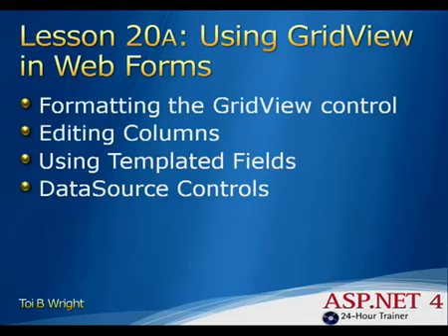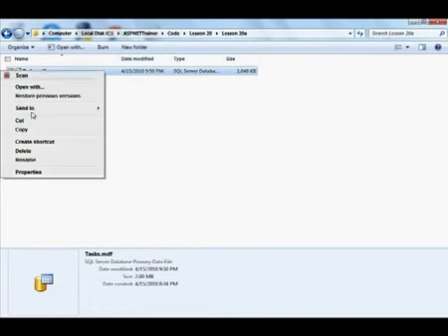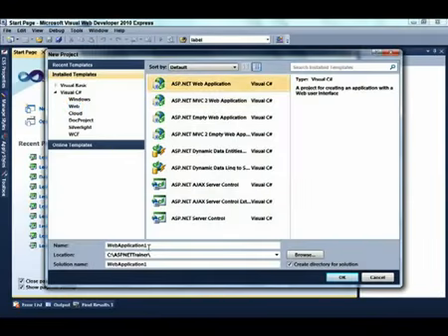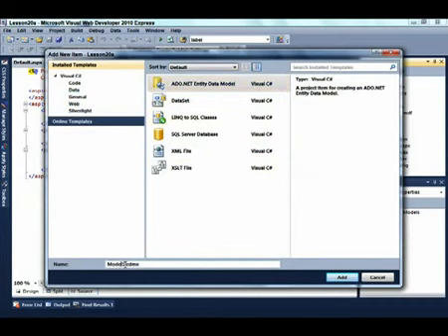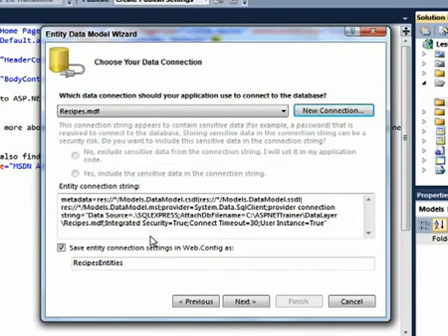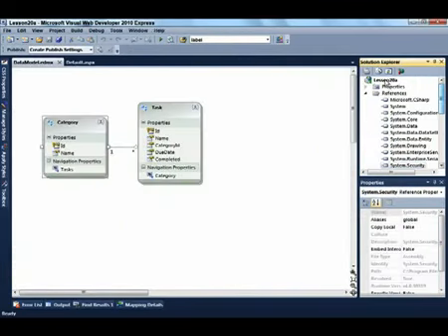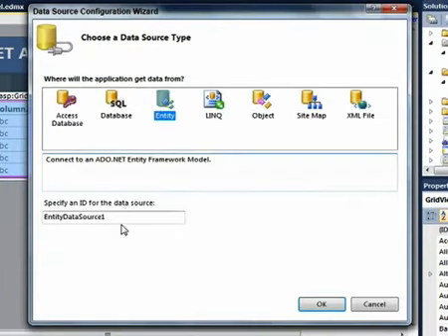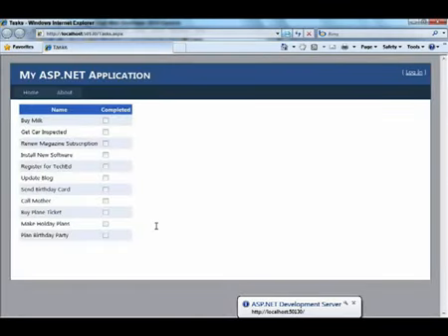ASP.NET(C#) Dersleri (20a)